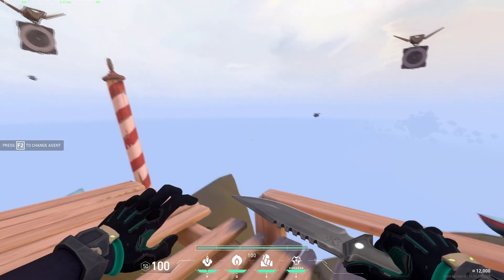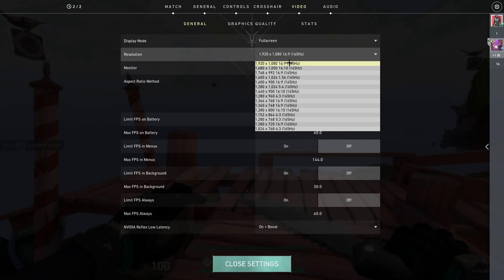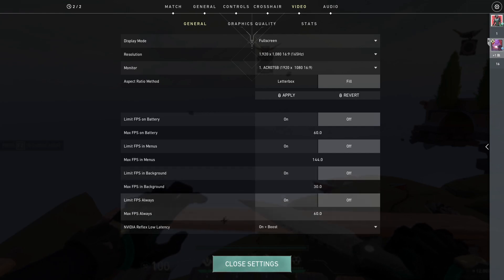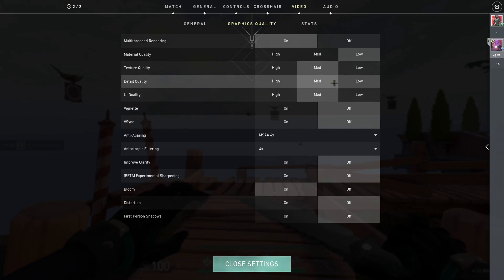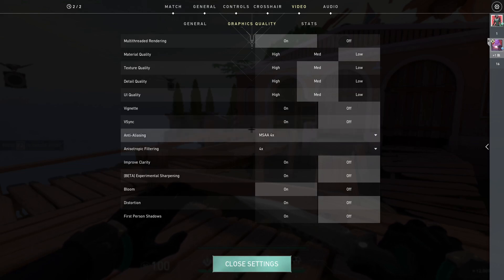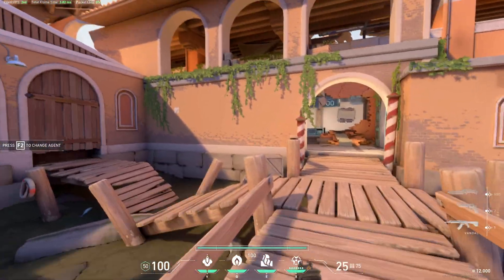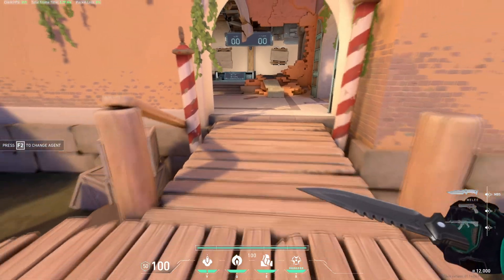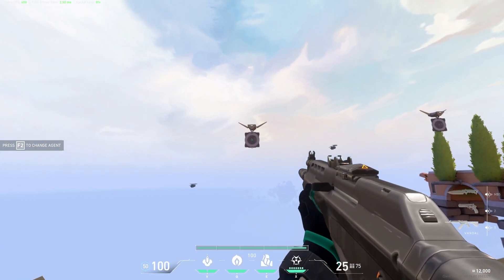BEST Valorant Settings for FPS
Hi.Like n Sub.Ty.

Timestamps
0:00 How Ur game would look
0:30 Settings

Setup Specs:
Headset: Logitech G230
Microphone: Blue Snowball
Mouse: Razer Deathadder Mini V2
Keyboard: GK61 (60%)
Monitor: Acer XVO series 27' 144hz

PC specs:
GPU/Graphics Card: Asus GTX 1080 Super
CPU/Central Processing Unit: Ryzen 5 2600 six-core 12 threads
CPU Cooler: be quiet Dark Rock Pro 4
RAM: 32GB
Fan Count: 7 Casing Fans, 9 including the CPU Cooler

And yeah, that is it bois.